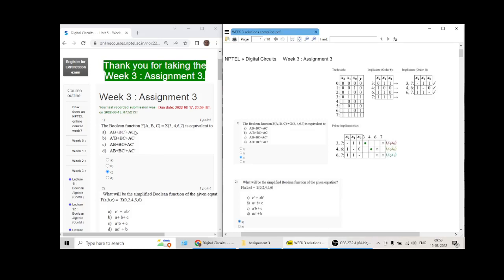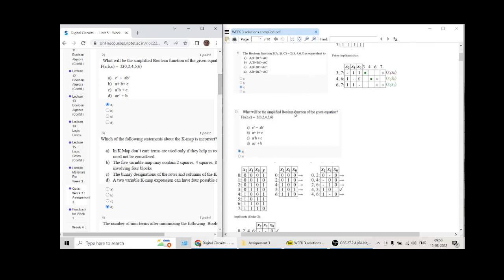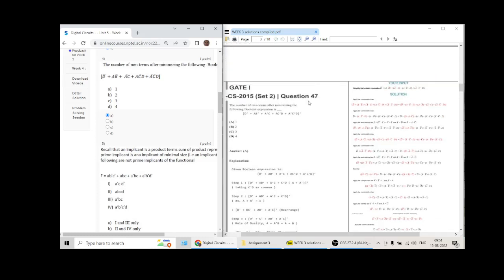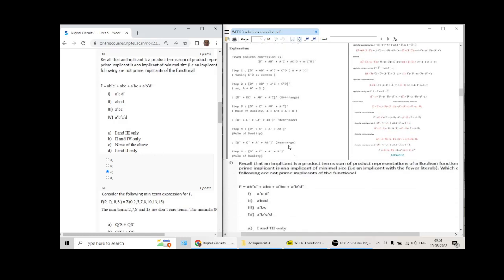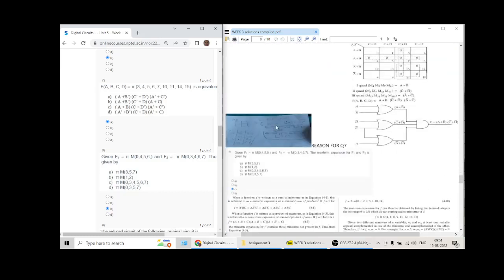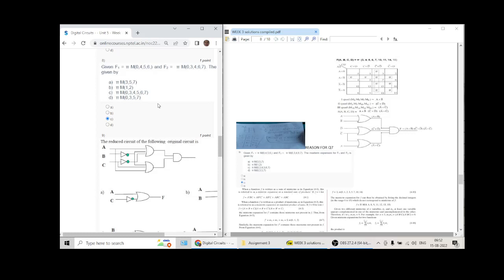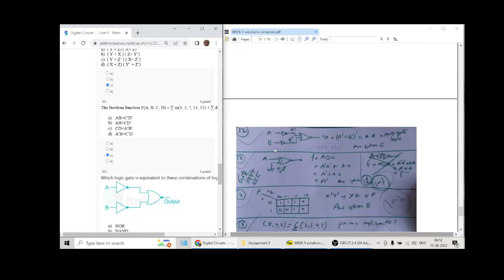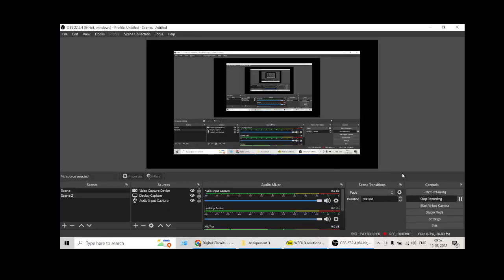Assignment 3 Solutions for Digital Circuits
Paper copy of solutions: Option 3 has correct answer B option
please note correction in answer option 3 whose correct answer is B option
July 2022 NPTEL SWAYAM Course (Prof. Santanu Chattopadhyay | IIT Kharagpur)